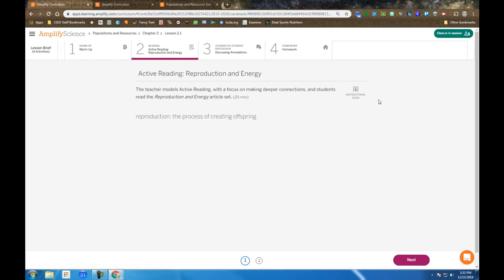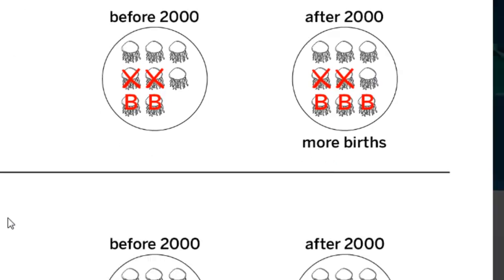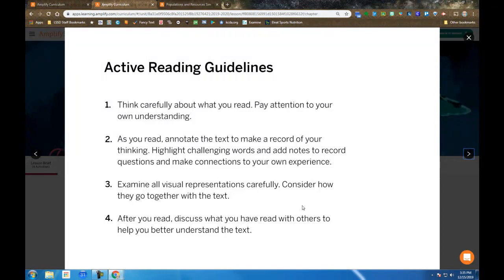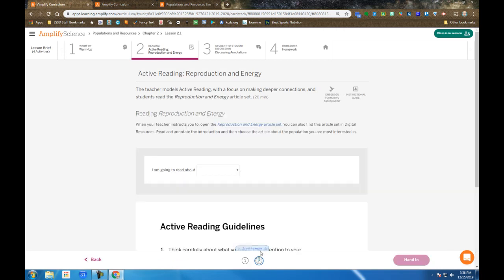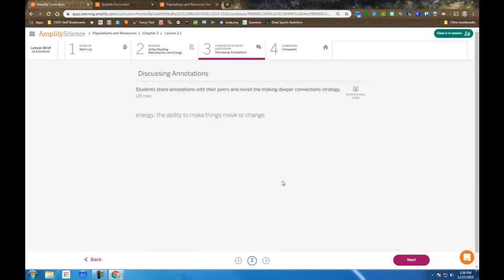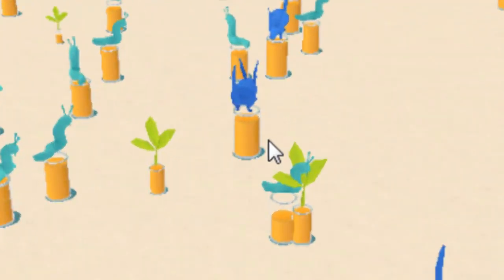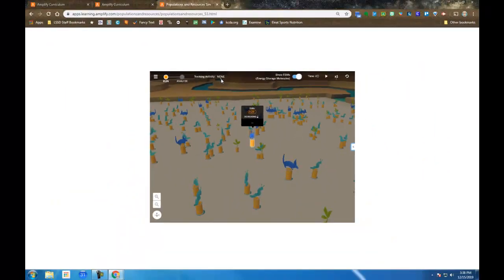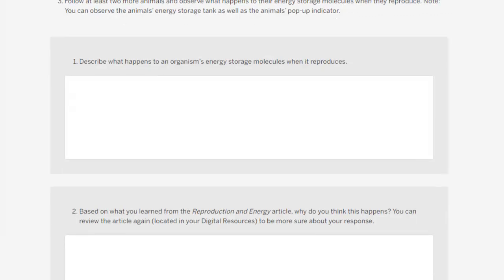Populations and Resources Lesson 2.1